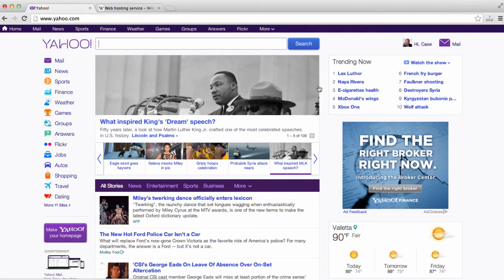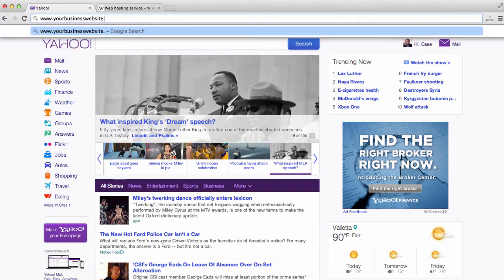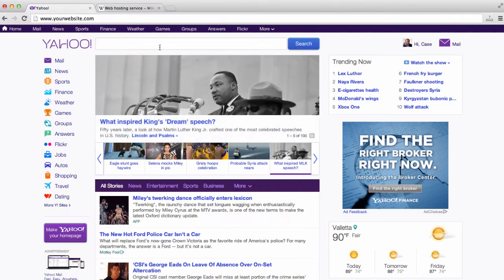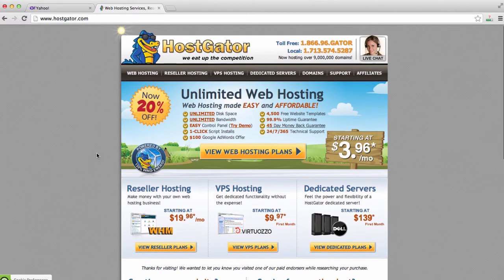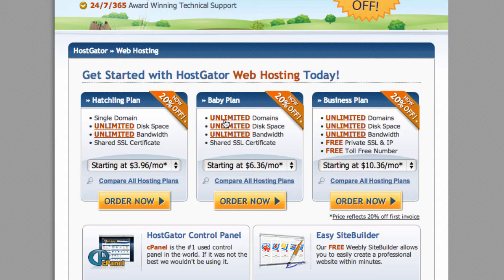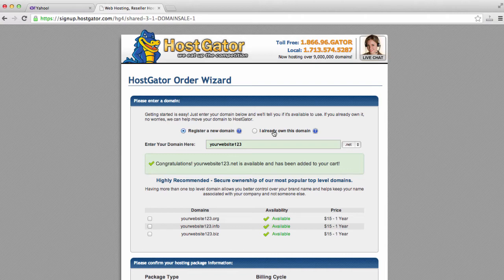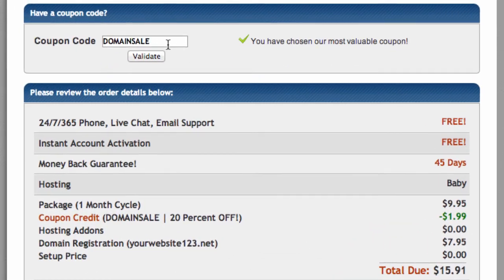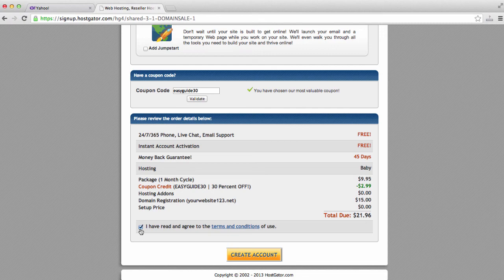Setting Your Website Up With HostGator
This is an updated video tutorial on domain names and hosting and creating a website.